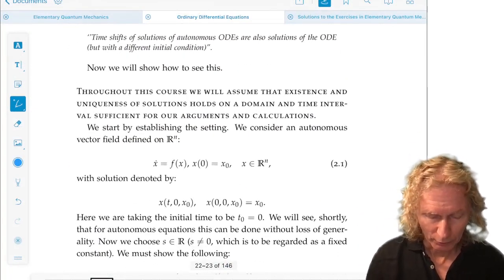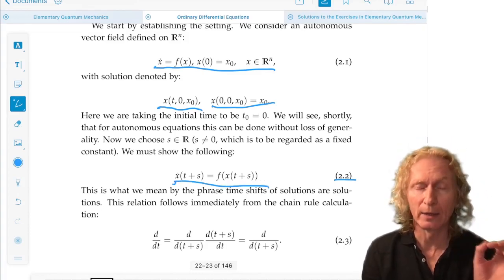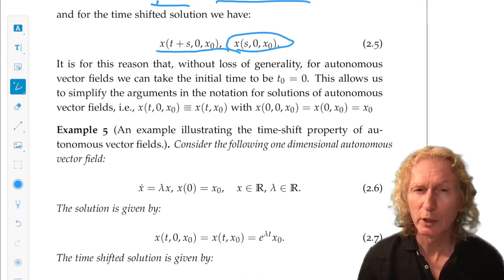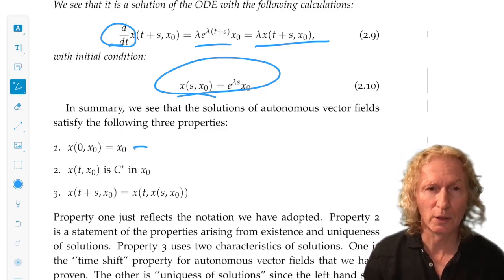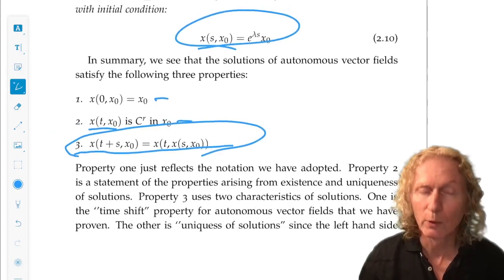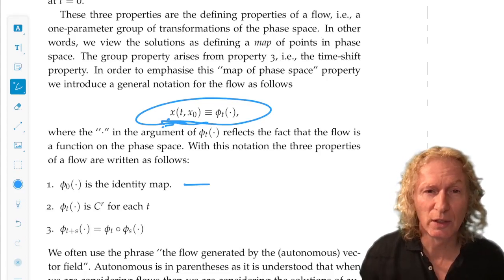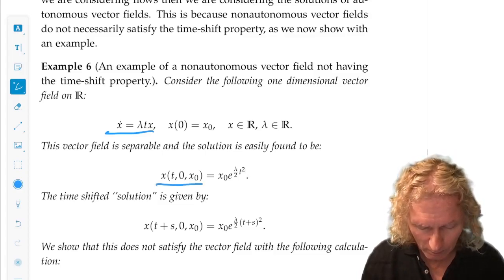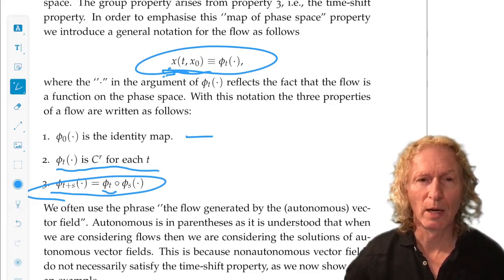Ordinary Differential Equations. Chapter 2, Lecture1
Chapter 2, Lecture 1. In this lecture I discuss autonomous vector fields and the definition of a flow on phase space.